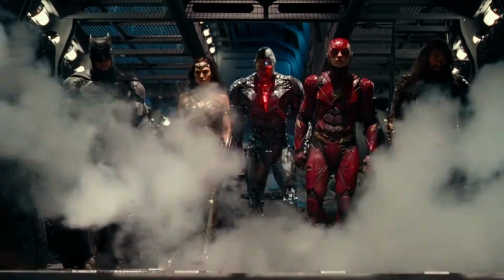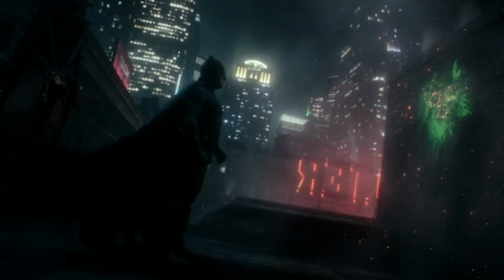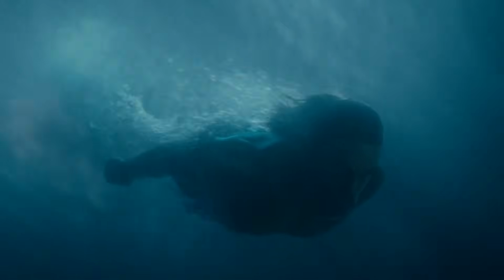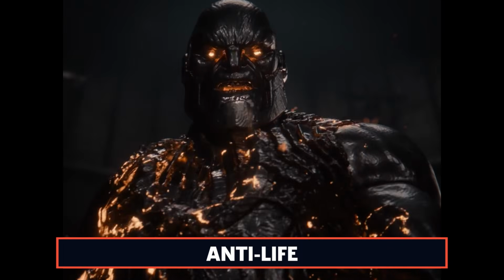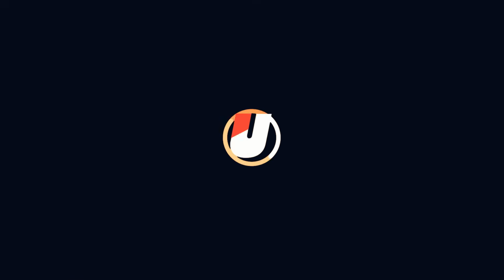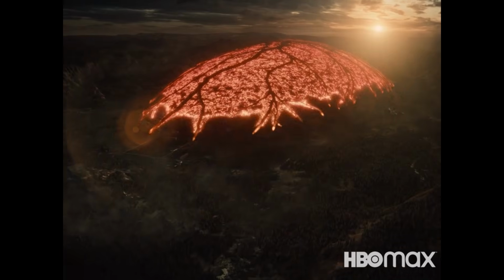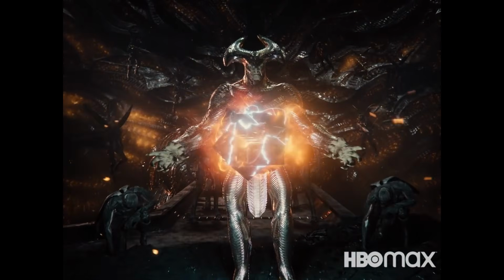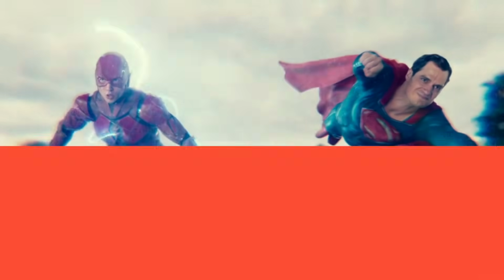JUSTICE LEAGUE Snyder Cut vs Original: 23 Biggest Changes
Zack Snyder's Justice League is finally on HBO Max. Here are the 23 biggest changes from the theatrical cut.

No matter where you stand on the great Justice League debate, one thing can be said for certain: the theatrical cut and the Snyder Cut are two very, very different movies. With double the run time, Zack Snyder's Justice League has both added new and extended scenes to the mix and subtracted some of the less harmonic moments of the original, making for a vastly different tone and viewing experience than the first time around.

Trying to recount every single difference would be an exercise in futility--the cuts really are that unique from one another--so in lieu of comparing apples to oranges, we've rounded up the biggest departures the Snyder Cut has to offer over its theatrical cousin. These include added scenes, new storylines, and totally removed or recontextualized moments that change the movie.